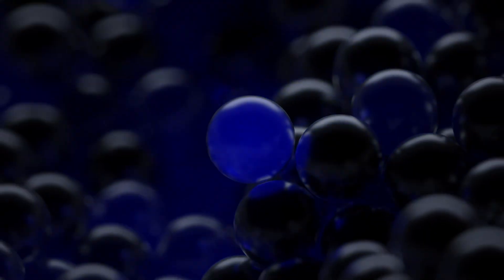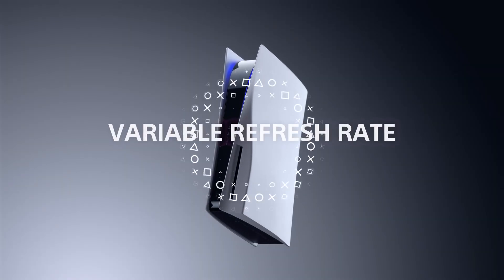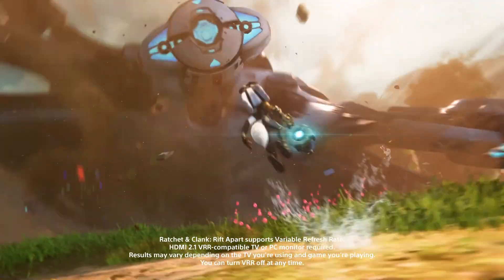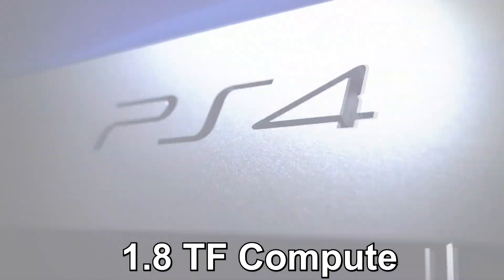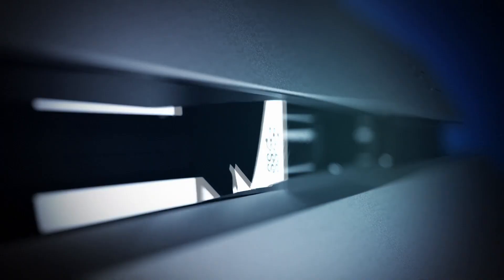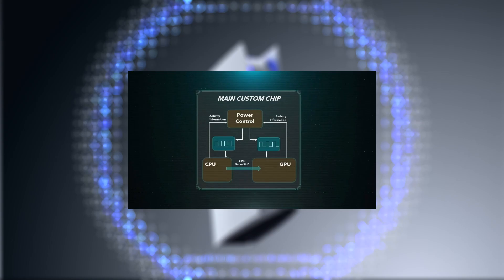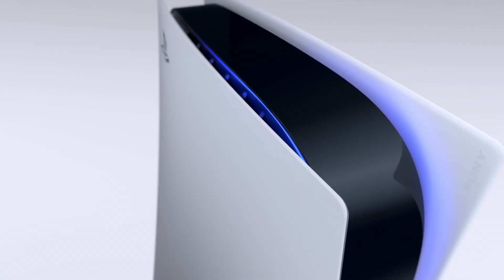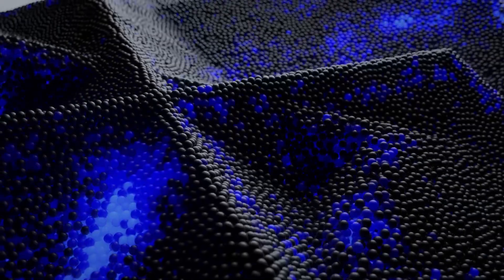PlayStation 5 GPU breakdown: 10.3 Teraflops of Gaming Power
PlayStation 5 GPU is a beast delivering 10.28 teraflops of graphical compute power. This video is a Full Hardware Analysis dives deep into the architecture and performance of the PS5's powerful GPU. In this video, we break down the technical specs of the PS5 graphics chip, analyzing its custom RDNA 2 architecture, ray tracing capabilities, and performance metrics. Learn how the PS5 GPU handles next-gen graphics, what makes its architecture unique, and how it delivers 4K gaming with high frame rates. We’ll also explore its power efficiency, memory bandwidth, and how it competes with high-end PC GPUs.

Whether you're curious about the hardware inside your PS5 or want to understand how it shapes next-gen gaming, this video provides an in-depth look at the tech behind Sony’s flagship console. Get ready for a comprehensive overview of the PlayStation 5's GPU and its role in bringing cutting-edge graphics to life.